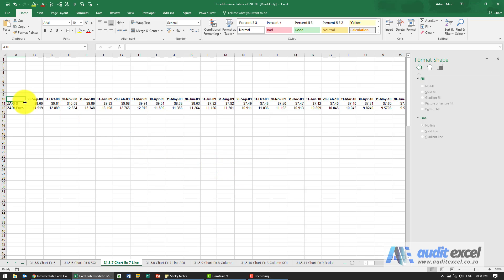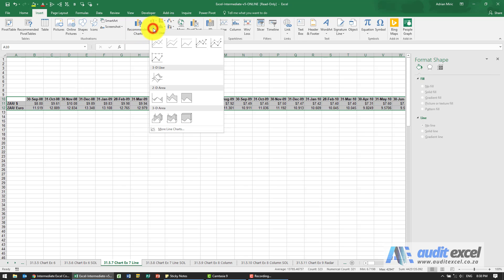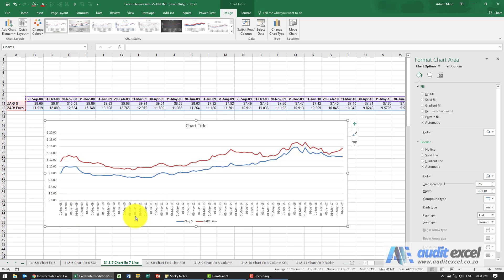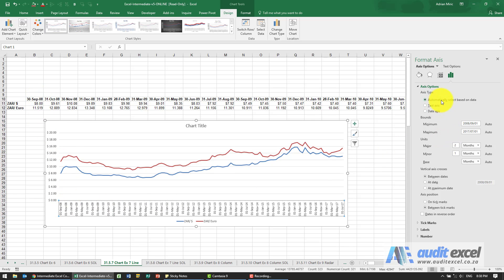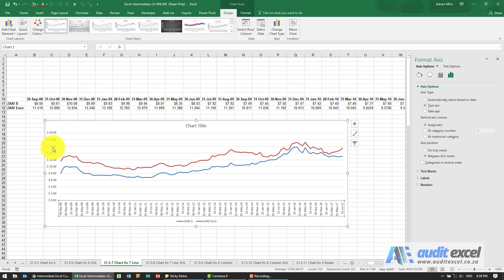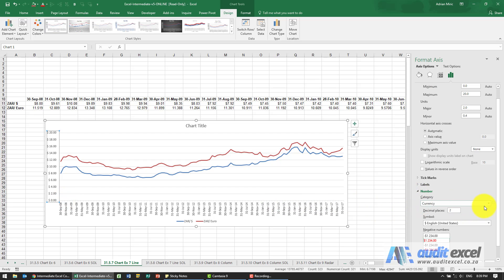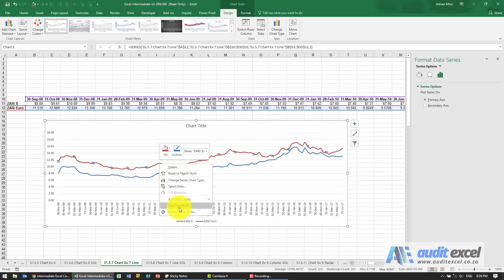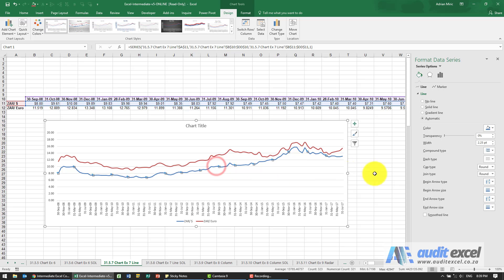Excel line chart with correct date axis and smoothed line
00:00 Plot data on a line chart in Excel
00:24 Fix the horizontal axis that is showing the wrong dates
00:56 Change the format on the vertical axis to not show currency
01:21 Smooth the line chart

Create a line chart in Excel with the horizontal axis showing the correct dates (the dates in the data series, not the beginning of month date), the vertical axis having a different format from the data and smoothing the line.